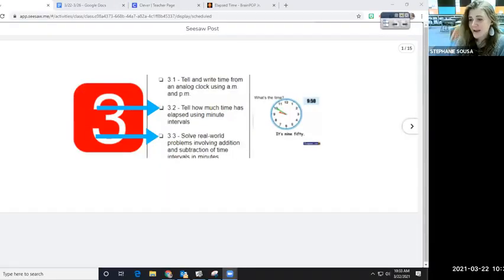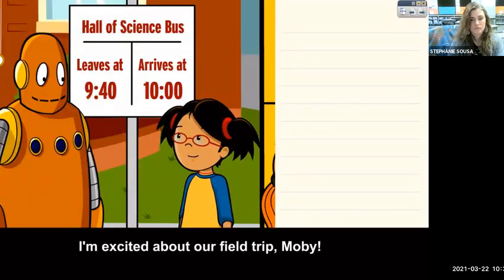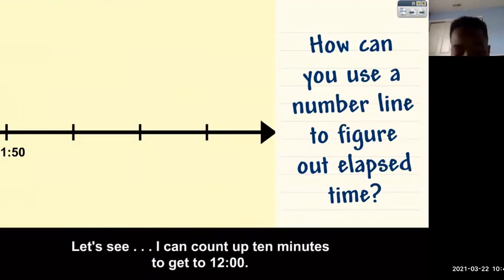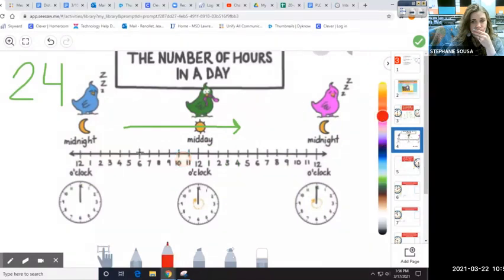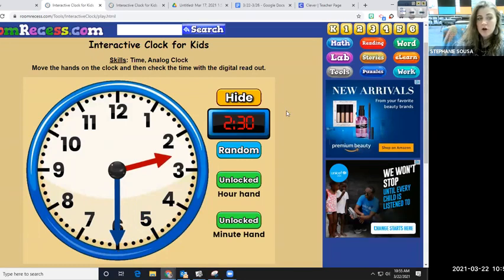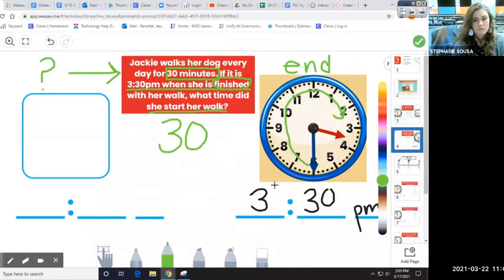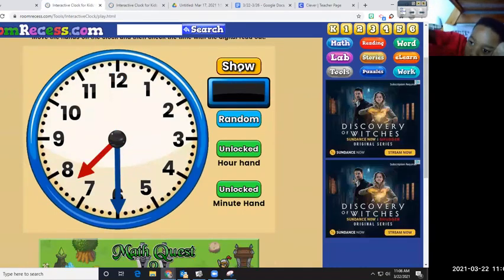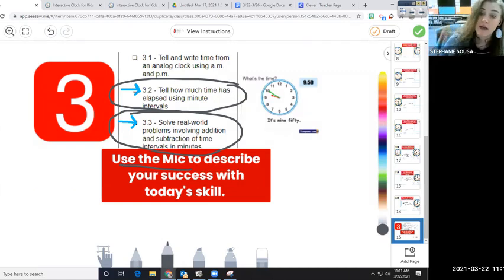3/22 10:30- Math: Elapsed Time Introduction